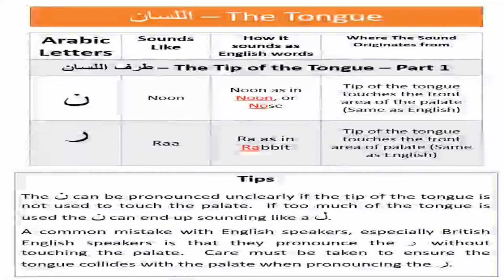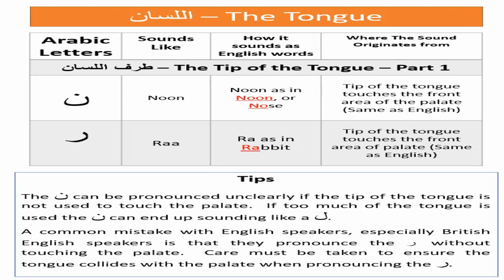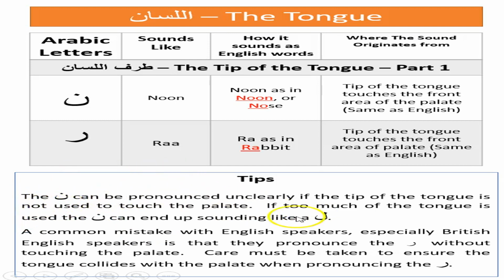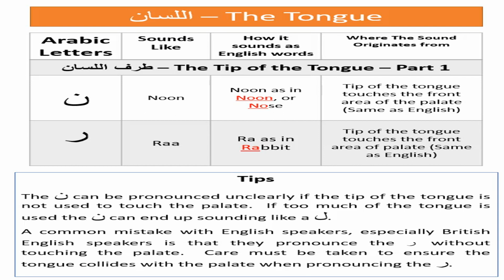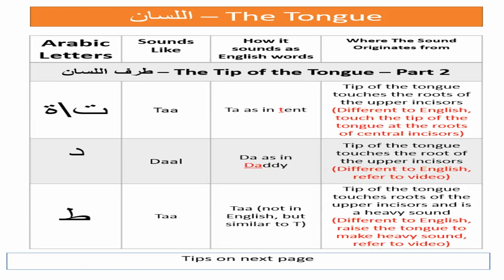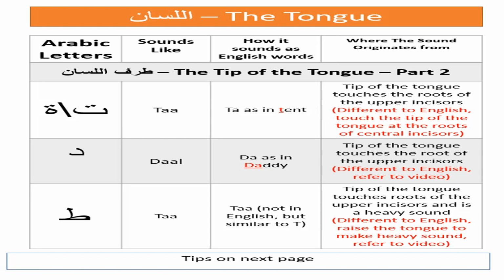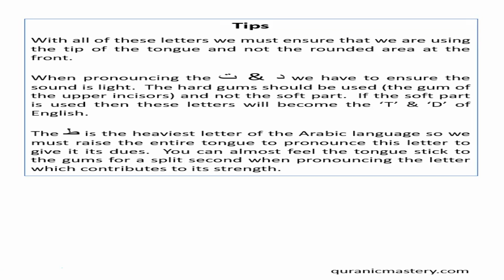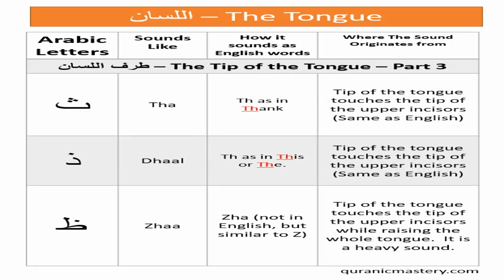Tajweed: A Beginners Guide - What Is Lisaan Part 2